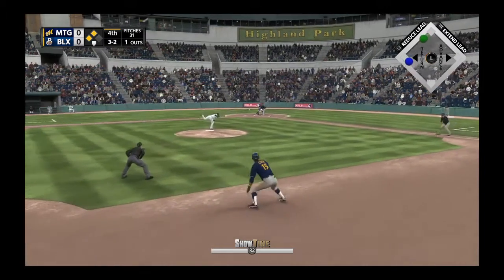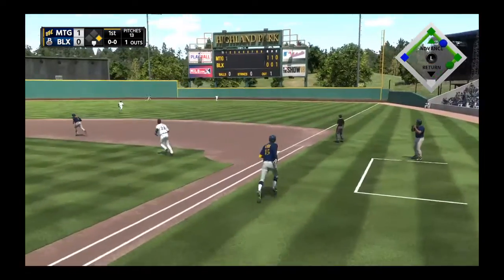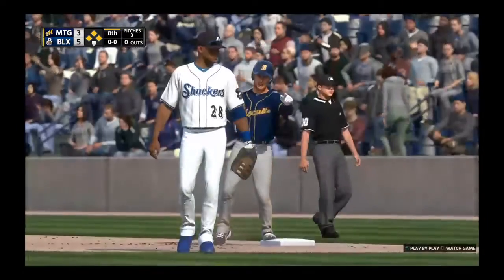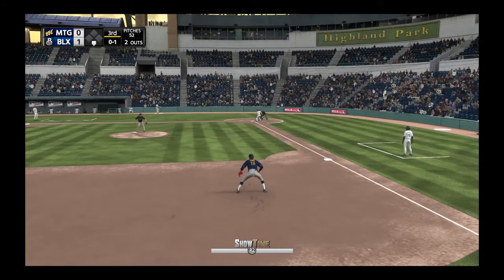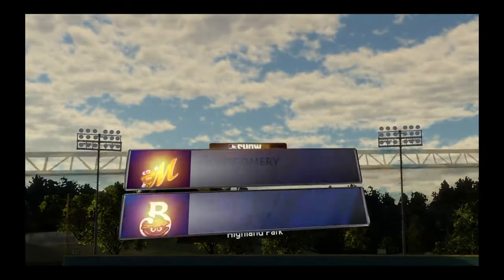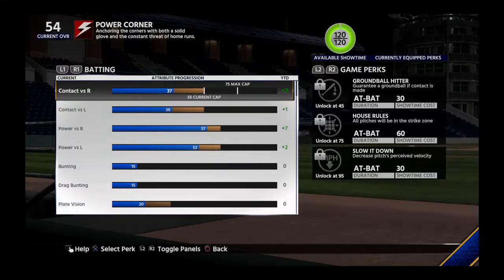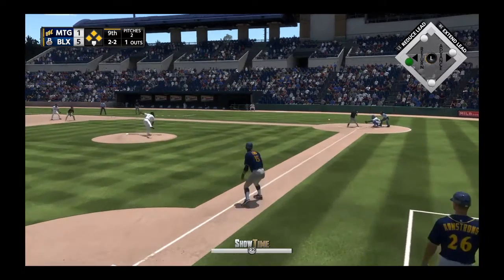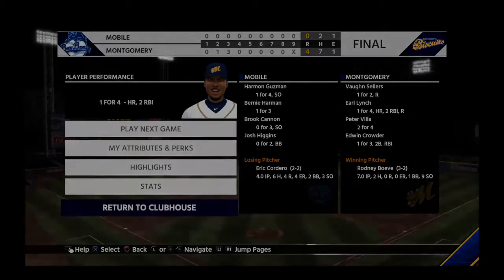MLB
Only GT:  Pawz

I only play Xbox